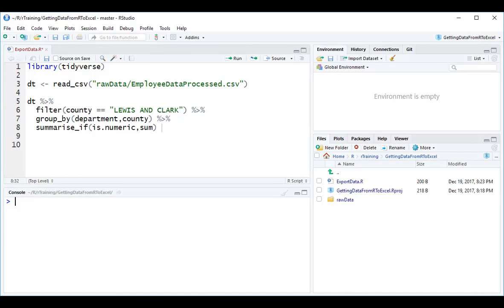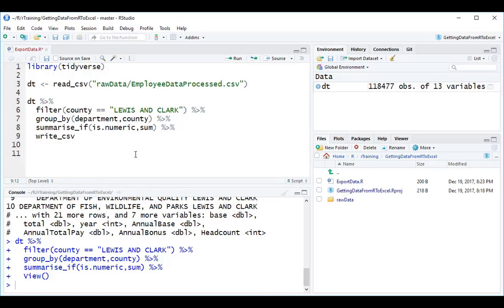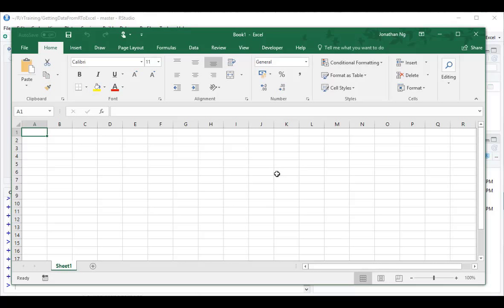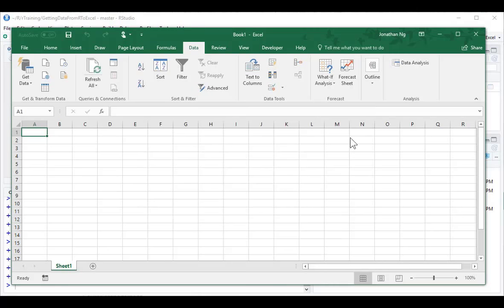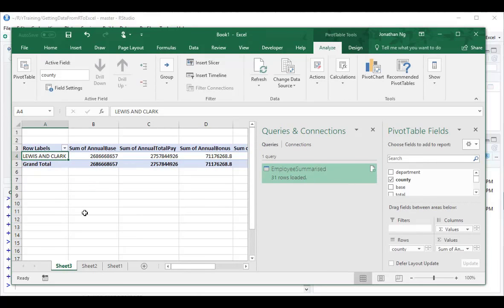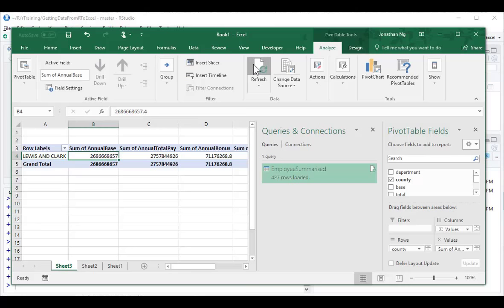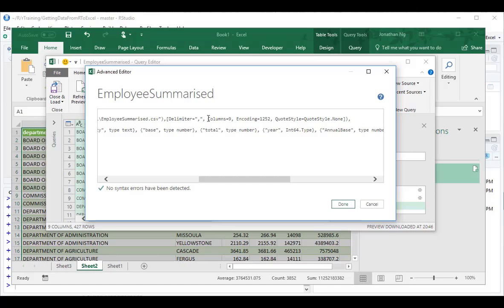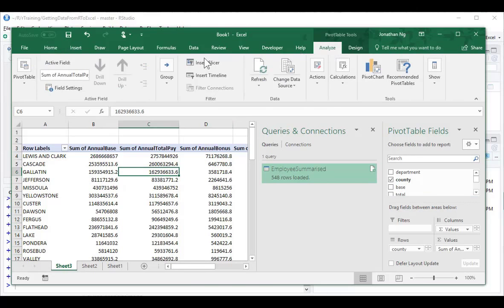Getting Data from R to Excel with Power Query - R Tidyverse Reporting and Analytics for Excel Users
From Excel To Big Data and Interactive Dashboard Visualizations in 5 Hours

If you use Excel for any type of reporting or analytics then this course is for you. There are a lot of great courses teaching R for statistical analysis and data science that can sometimes make R seem a bit too advanced for every day use. Also since there are many different ways of using R that can often add to the confusion. The reality is that R can be used to make your every day reporting analytics that you do in Excel much faster and easier without requiring any complex statistical techniques while at the same time giving you a solid foundation to expand into those areas if you so wish. This course uses the Tidyverse standards for using R which provides a single, comprehensive and easy to understand method for using R without complicating things via multiple methods. It's designed to build upon the the skills you are already familiar with in Excel to shortcut your learning journey. If you're looking to learn Advanced Excel, Excel VBA or Databases then you need to check out this video series. In this videos series, I will show you how to use Microsoft Excel in different ways that will make you far more effective at working with data. I'm also going to expand your knowledge beyond Excel and show you tips, tricks, and tools from other top data analytics tools such as R Tidyverse, Python, Data Visualisation tools such as Tableau, Qlik View, Qlik Sense, Plotly, AWS Quick Sight and others. We'll start to touch on areas such as big data, machine learning, and cloud computing and see how you can develop your data skills to get involved in these exciting areas.